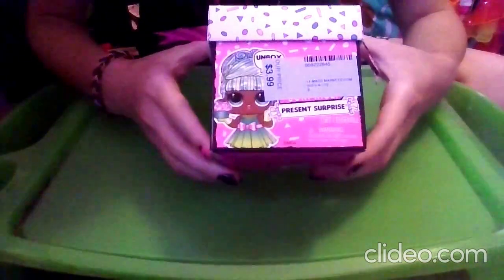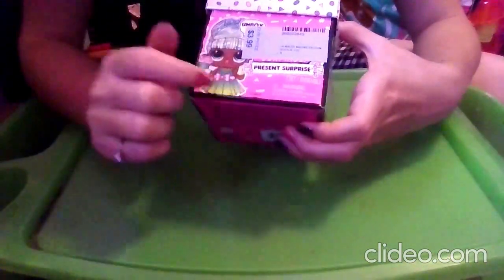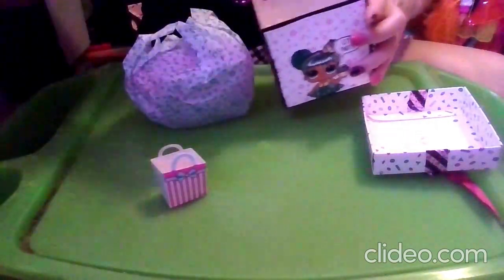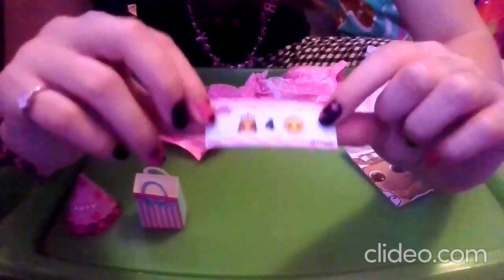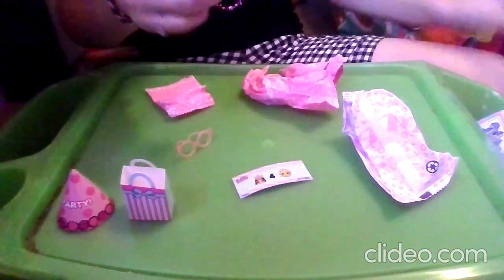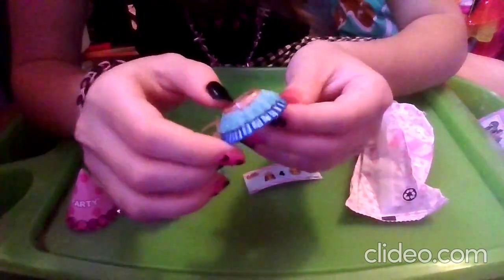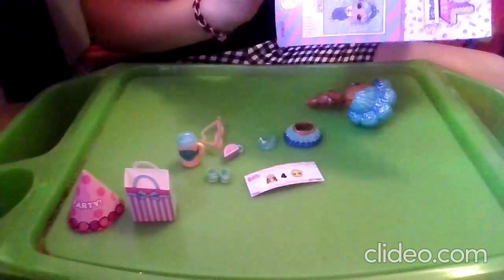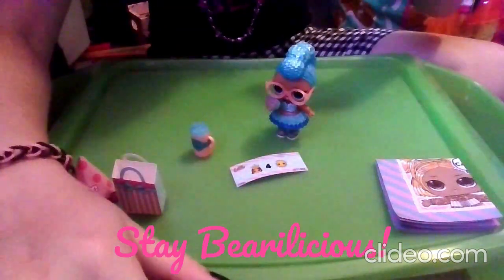Unboxing An L.O.L. Surprise Present Surprise (Series 1)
I am unboxing an L.O.L. Surprise Present Surprise from series 1. Watch the video to see the fabulous L.O.L. and her things I unboxed!